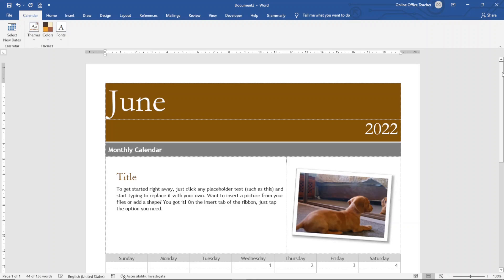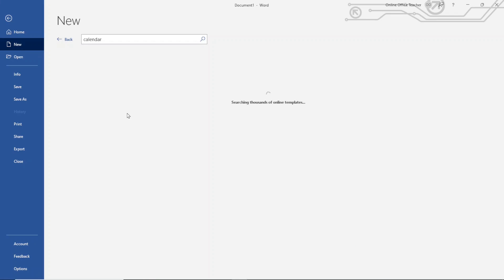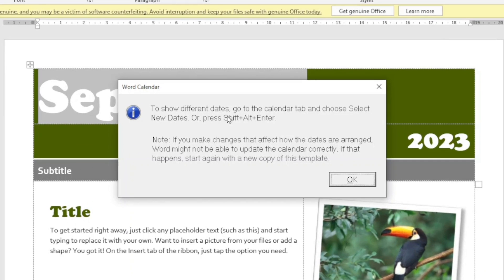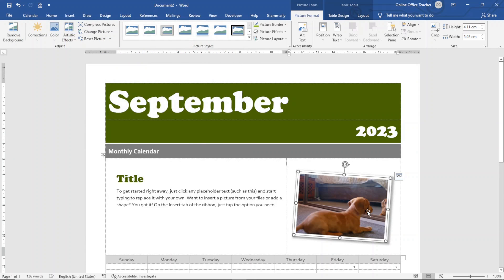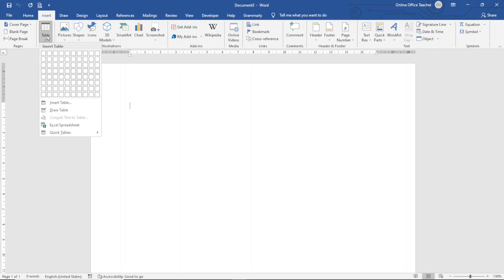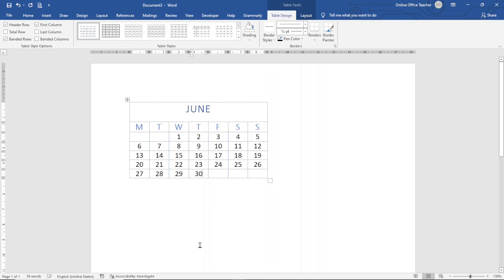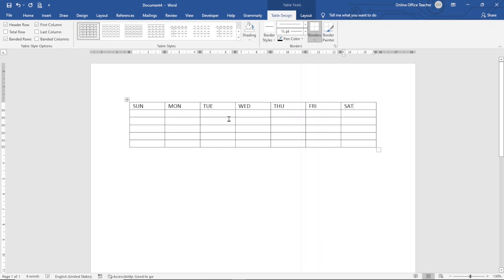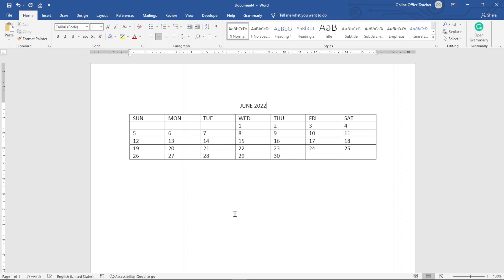How to Create a Calendar in Microsoft Word (3 Easy Ways) | Word Tutorial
In this word tutorial, I'll show you how to create a calendar in microsoft word in 3 easy ways.

✅ Timings:
00:00 Intro
00:41 Method 1: Word Templates
05:25 Method 2: Quick Tables
07:40 Method 3: Manual Method
09:31 Conclusion